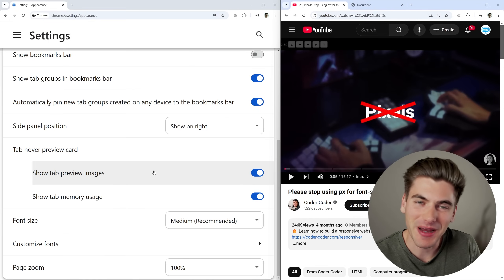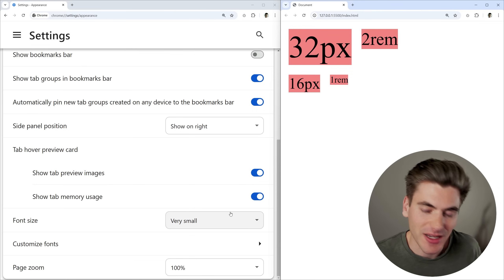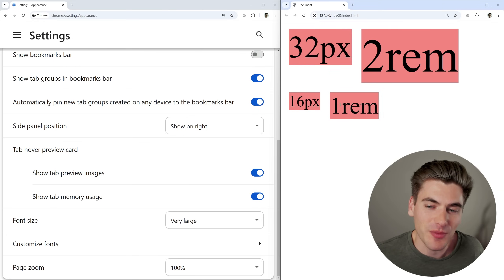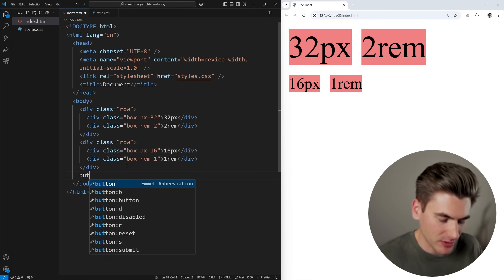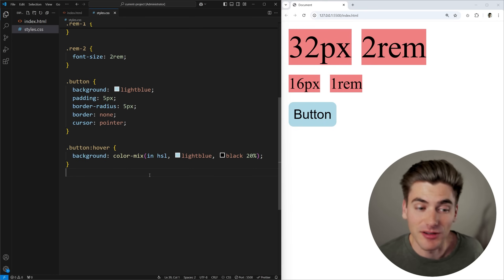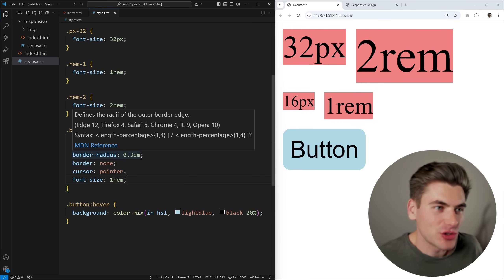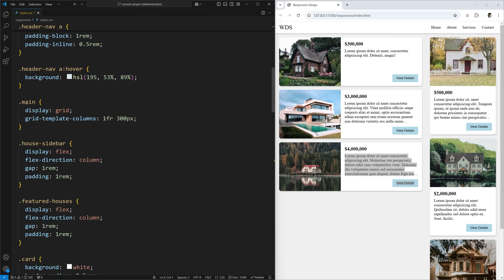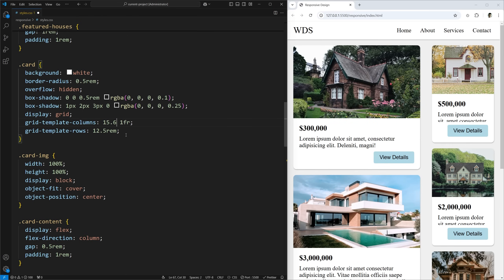Stop Using Pixels For Media Queries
You have probably heard that pixels should never be used for font sizes, but that is just one place you probably shouldn’t use pixels. Media queries, container queries, padding, and so many other CSS properties/features should not use pixels since it will break the accessibility of your site.

⏱️ Timestamps:

00:00 - Introduction
01:00 - The problem
04:15 - Why use rem for non-text sizes
07:50 - using rem with media/container queries
12:50 - Getting used to using rem values